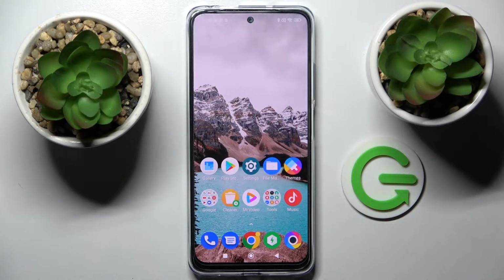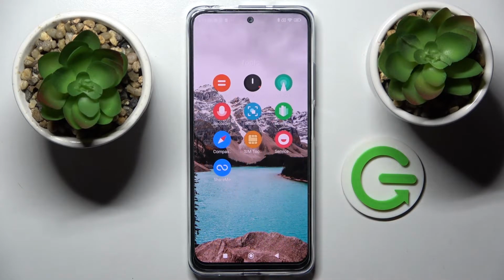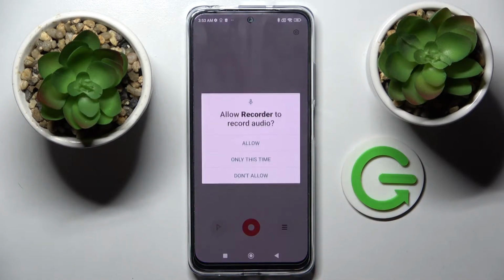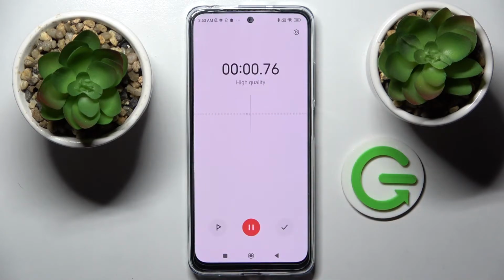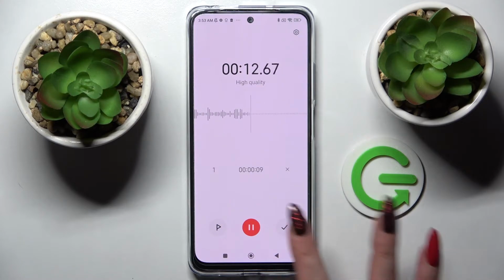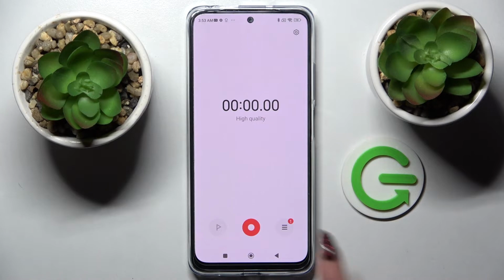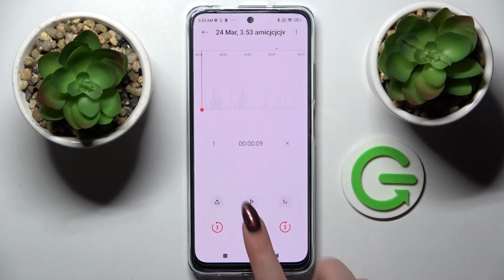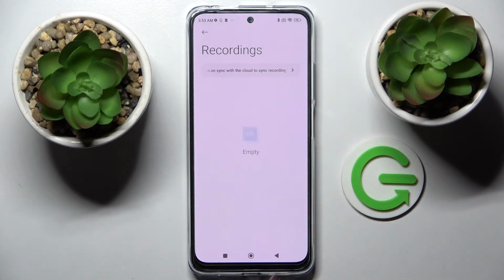How to Record Sounds on XIAOMI Poco M4 Pro 5G | Sound Record App in XIAOMI Poco M4 Pro 5G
Hi Everyone! Sound recorder is a system audio recording application that is automatically installed on your XIAOMI Poco M4 Pro 5G by default. If you want to record an important conversation, lecture or meeting, then use the built-in application on your XIAOMI Poco M4 Pro 5G for this. The voice recorder is suitable for those cases when you urgently need to record a conversation with a person or speak a large text for further work. In this video, we will show you how to use the sound recorder on your XIAOMI Poco M4 Pro 5G. So, open our video tutorial and follow the actions of our Specialist to know to record sounds on XIAOMI Poco M4 Pro 5G.

How to Find Sound Record Application on XIAOMI Poco M4 Pro 5G?
How to Record Sounds on XIAOMI Poco M4 Pro 5G?
How to Use Sound Record App on XIAOMI Poco M4 Pro 5G?
How to activate sound recording in XIAOMI Poco M4 Pro 5G?
How to record sounds in XIAOMI Poco M4 Pro 5G?
How to turn on sound recorder in XIAOMI Poco M4 Pro 5G?
How to enable sound recorder in XIAOMI Poco M4 Pro 5G?
How to enable XIAOMI Poco M4 Pro 5G sound recorder?
How to pause record sound in XIAOMI Poco M4 Pro 5G?